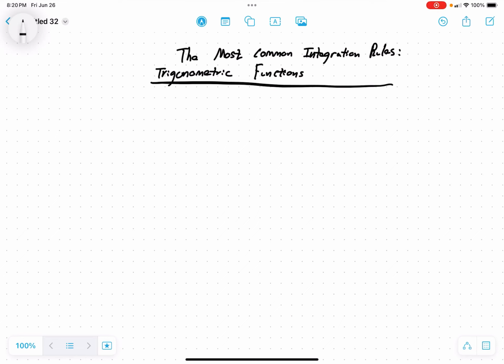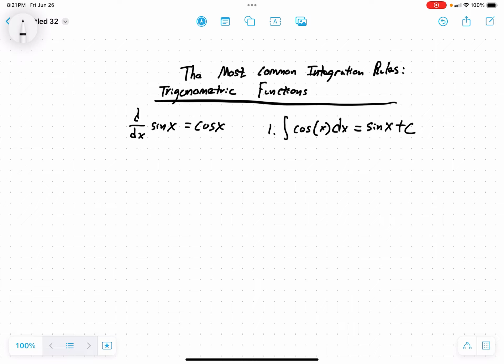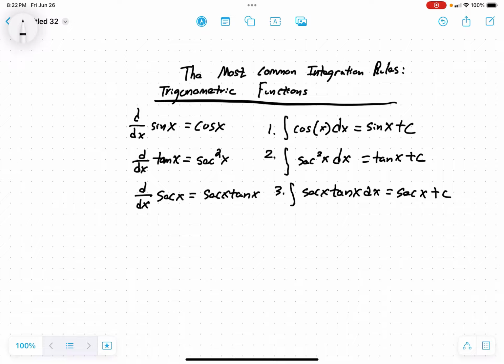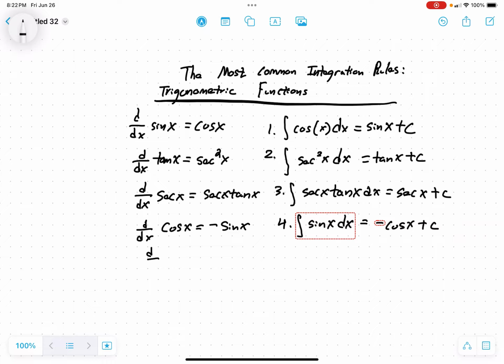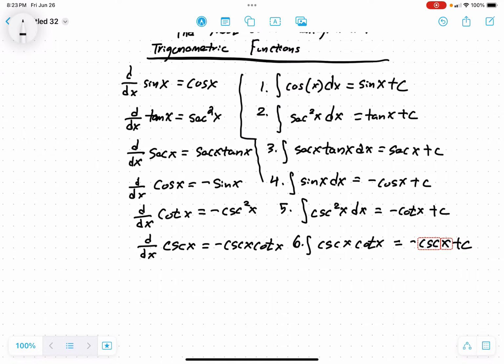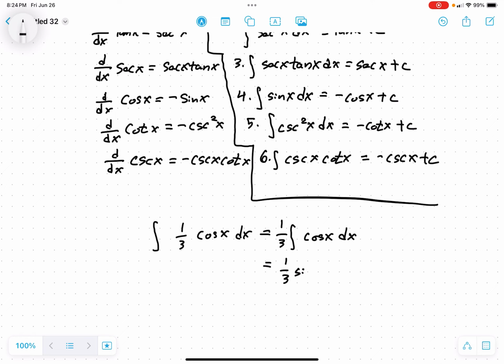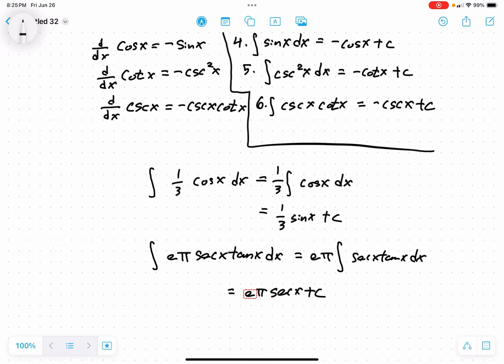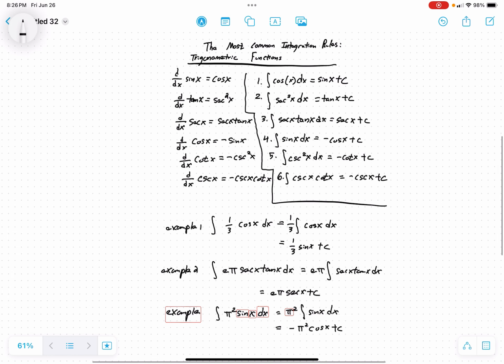The Most Common Integration Rules: Trigonometric Functions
In this video, we will expand upon commonly memorized integrals, specifically trigonometric functions. From experience with differentiation, we can evaluate integrals based on derivative results.